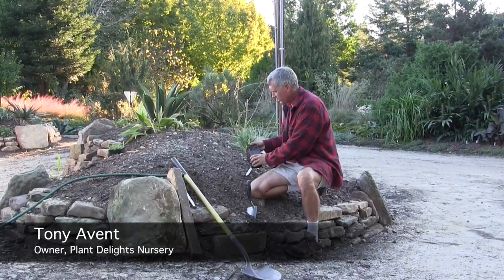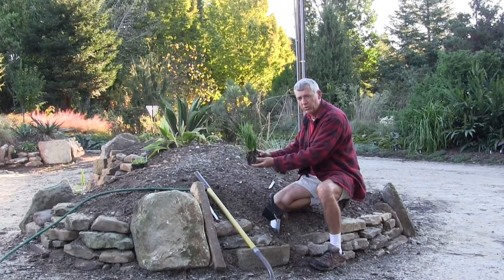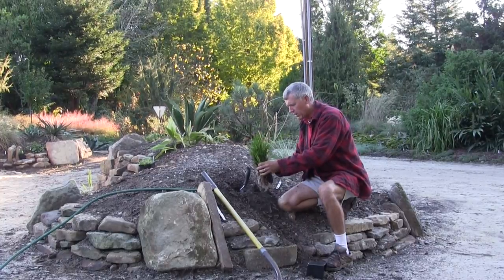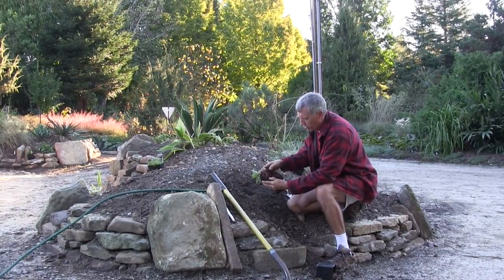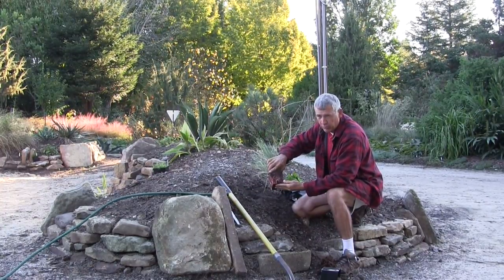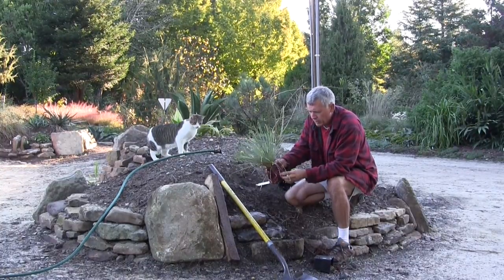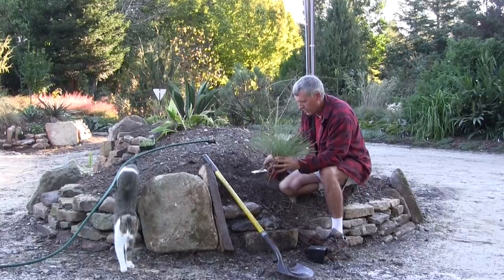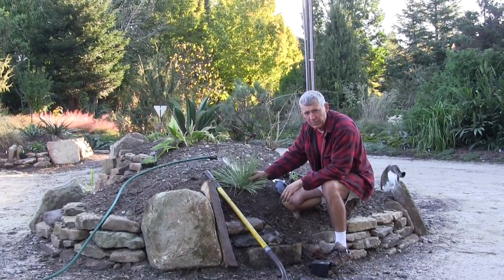Basics of Planting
Tony Avent, owner of Plant Delights Nursery, talks about some basics of planting.

Video by Katie Bright